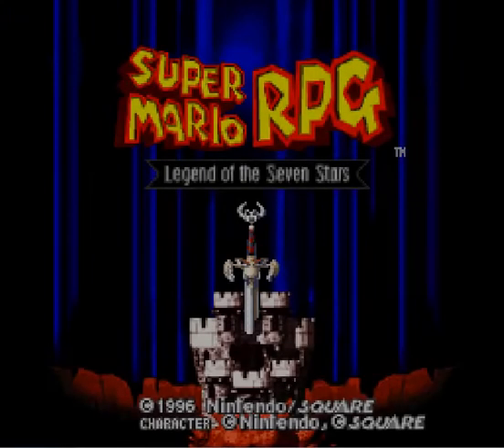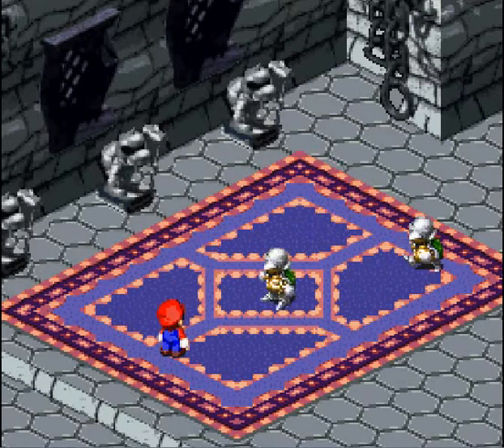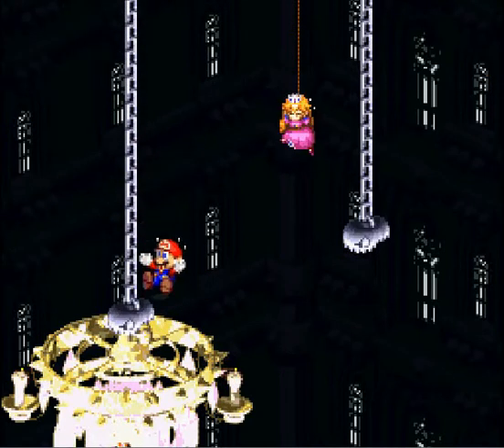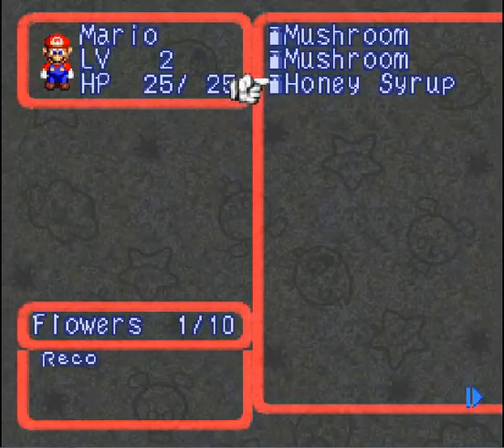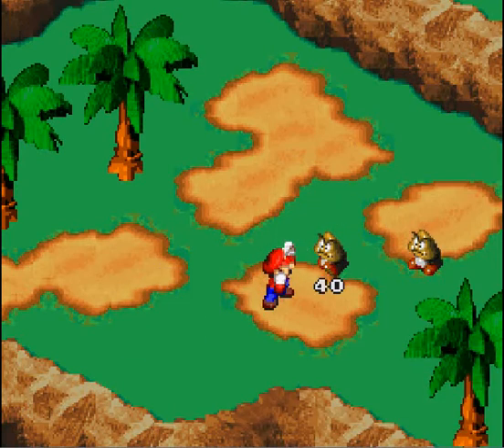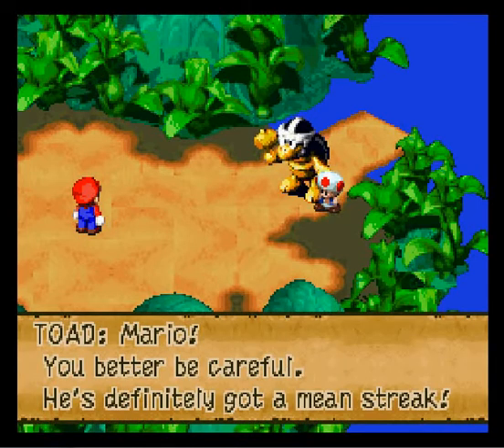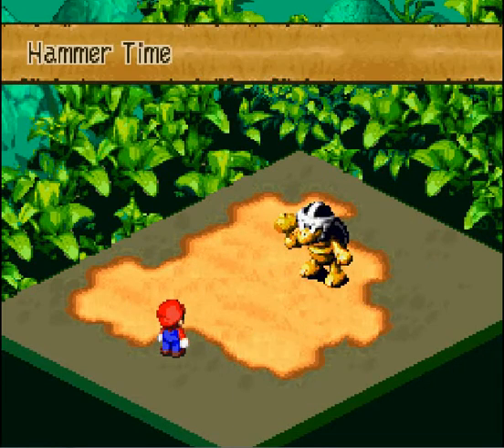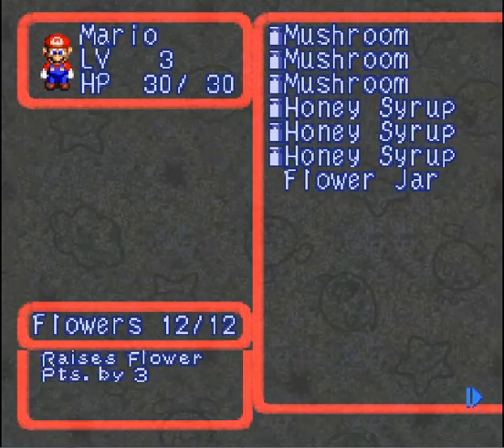Let's Play Super Mario RPG Part 1: Knocked Out of Bowser's Keep, Move It Hammer Bros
This went longer I thought it would, I don't know if I'll the later ones will be so long. Hammer Bros are actually resistant to Jumps so don't do what I did.

Enemy Stats:
Terrapin
HP: 10 Attack: 1 Defense: 8 Magic Attack: 0 Magic Defense: 1 Exp: 0 Coins: 0 Special Defense: None Weak: None Item: None

(Didn't find any stats for Bowser or Kinklink)

Goomba
HP: 16 Attack: 3 Defense: 1 Magic Attack: 1 Magic Defense: 1 Exp: 1 Coins: 0 Special Defense: None Weak: Fire Item: None

Skytroopa
HP: 10 Attack: 4 Defense: 16 Magic Attack: 6 Magic Defense: 4 Exp: 1 Coins: 1 Special Defense: None Weak: Jump Item: Mushroom

Spikey
HP: 20 Attack: 6 Defense: 11 Magic Attack: 4 Magic Defense: 2 Exp: 1 Coins: 2 Special Defense: Jump (Immune) Weak: None Item: Honey Syrup

Boss Stats:
Hammer Bro
HP: 50 Attack: 6 Defense: 13 Magic Attack: 6 Magic Defense: 8 Exp: 3 Coins: 10 Special Defense: Jump Weak: None Item: Flower Jar, Hammer